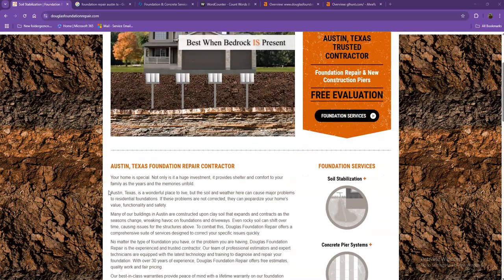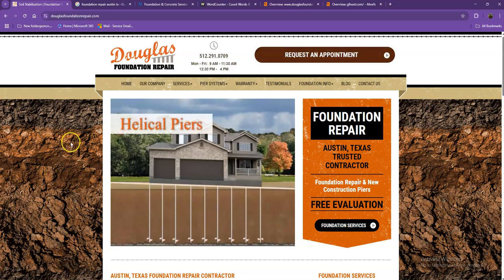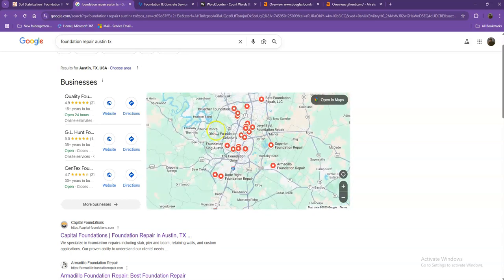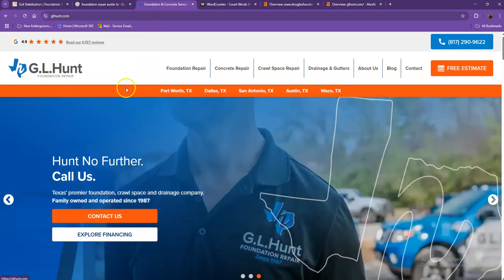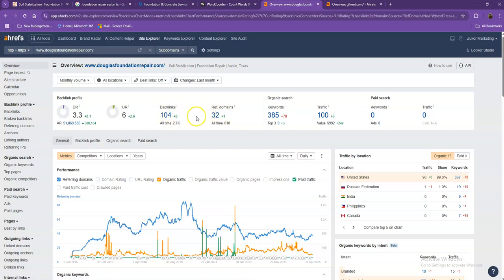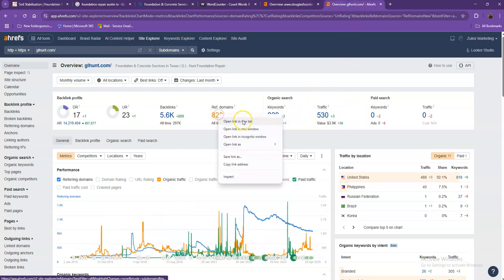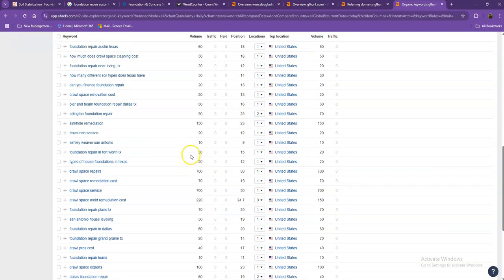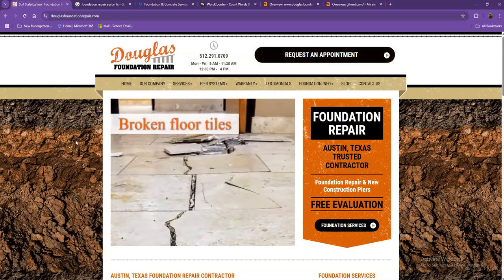Website Analysis Video for Douglas Foundation Repair